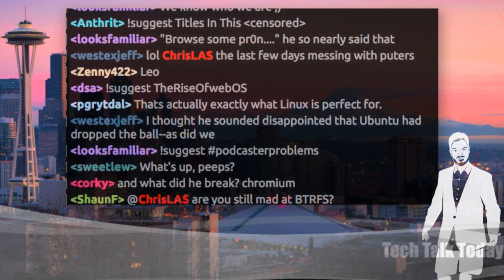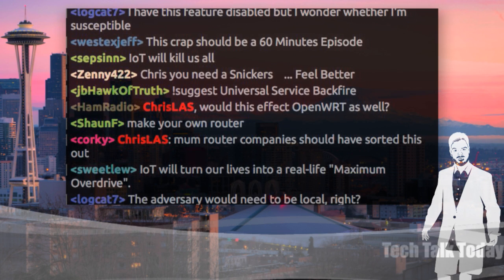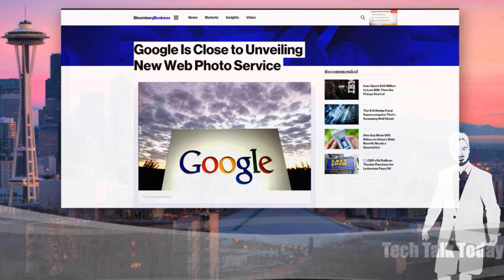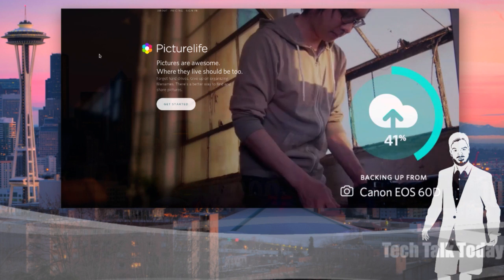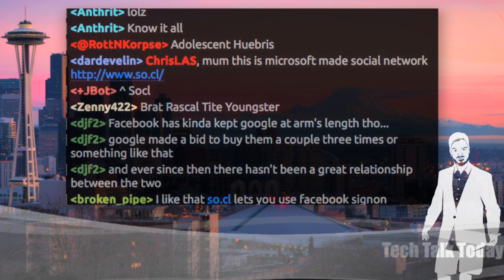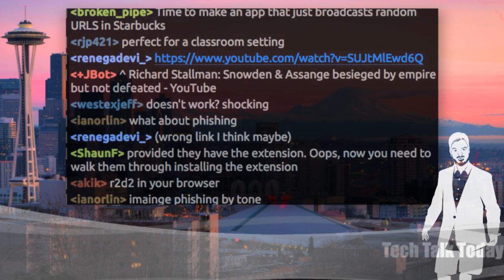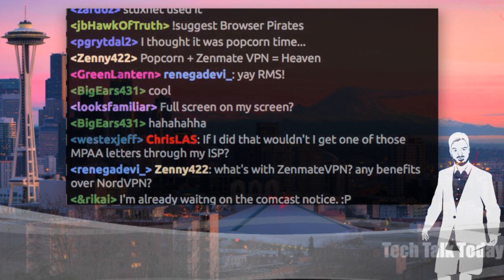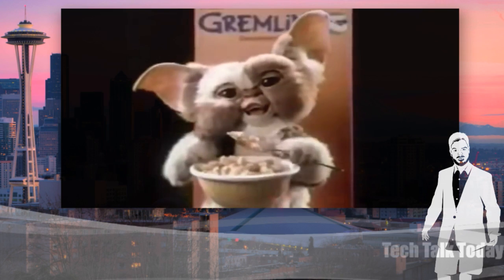Browser Pirates | Tech Talk Today 173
Another major flaw in consumer routers needs patched ASAP, the tech of sending messages via tone comes to Chrome & Popcorn Hour lands in your web browser, but there's a major catch.